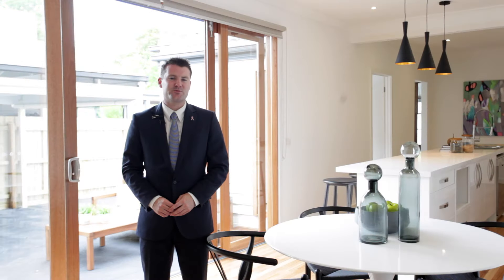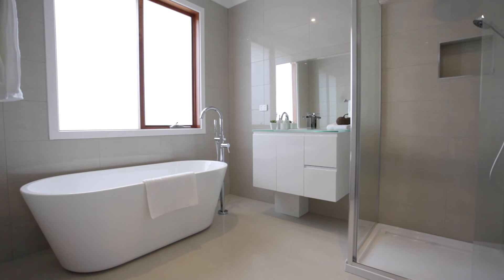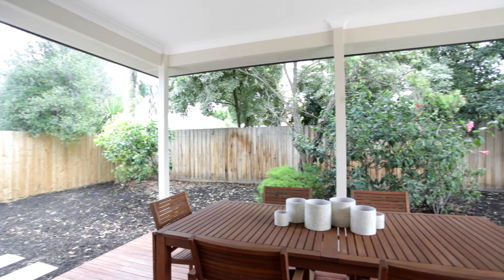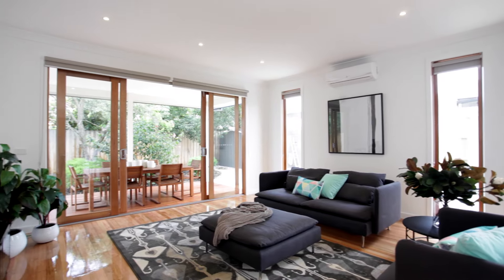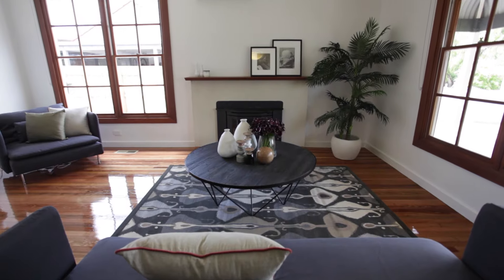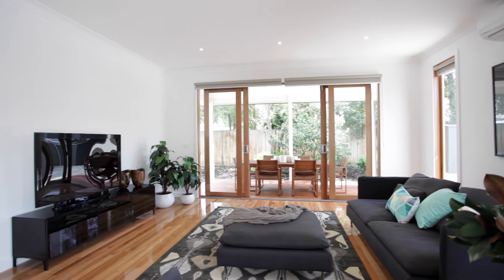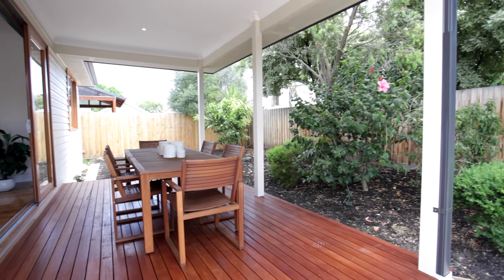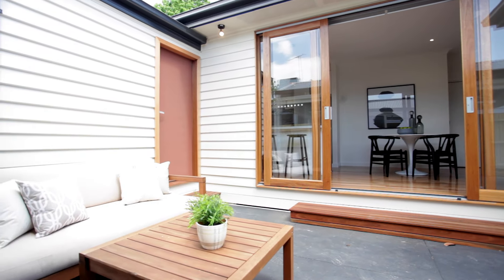Property Preview: 17 Veronica Street, Bentleigh East Simon Wood Buxton Bentleigh